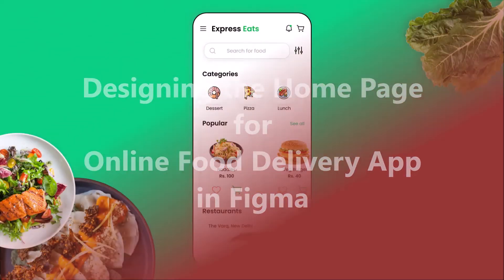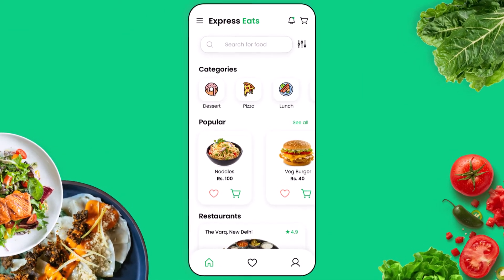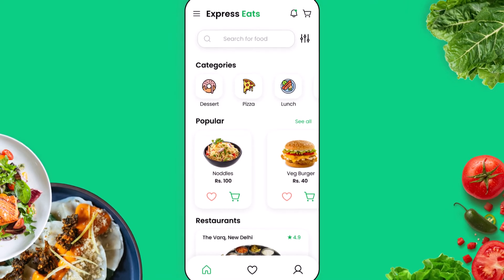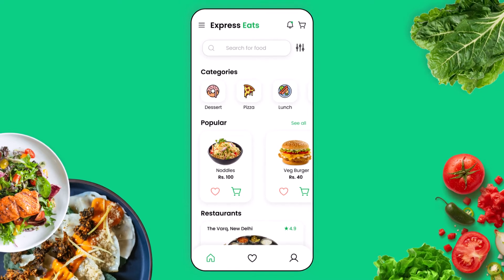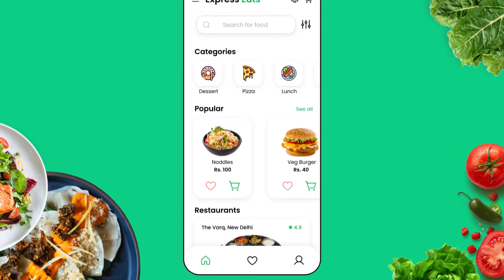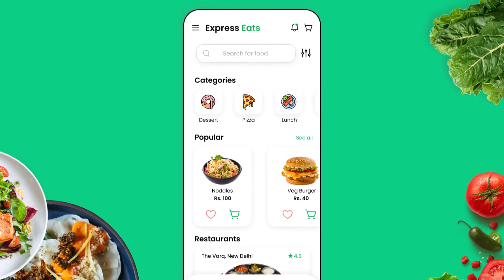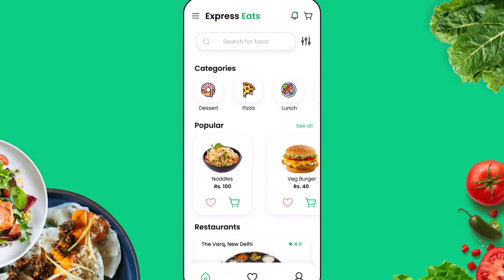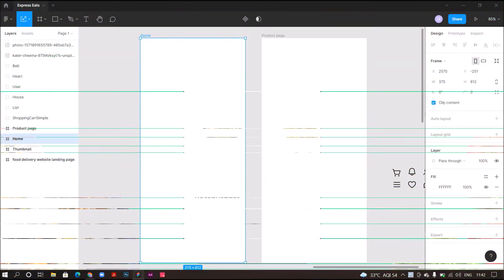Designing a Home Page For An Online Food Delivery App in Figma (Easy)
Hey Guys! In this tutorial, I'll show you How to Design a Website Landing Page in Figma.
From now on, I am dedicating my channel only to UI/UX Design.